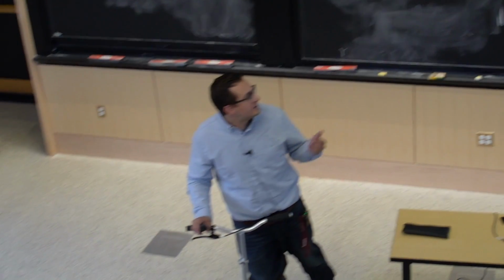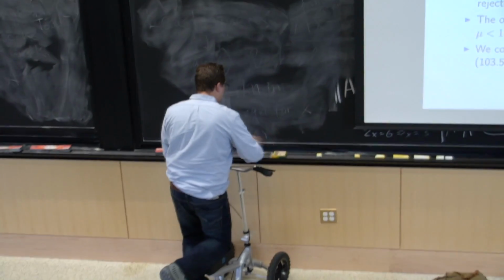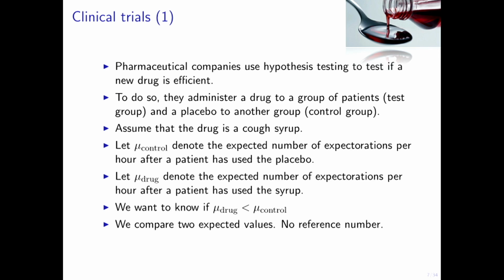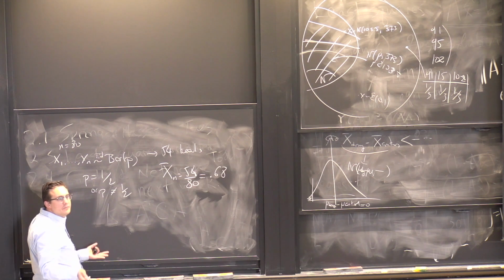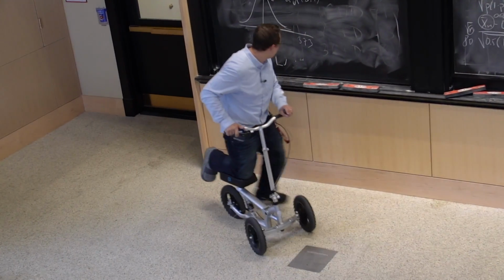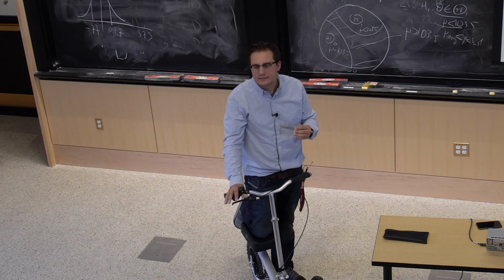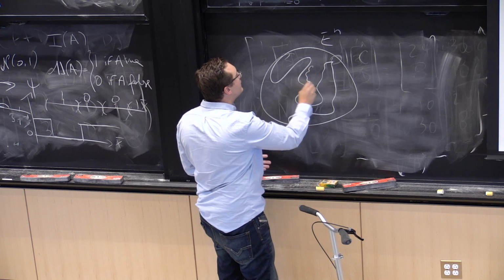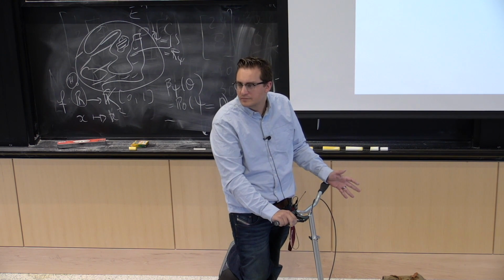7. Parametric Hypothesis Testing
In this lecture, Prof. Rigollet talked about parametric hypothesis testing and discussed Cherry Blossom run and clinical trials as examples.